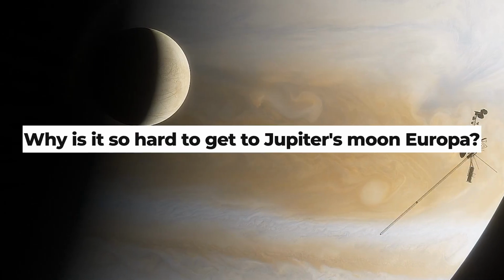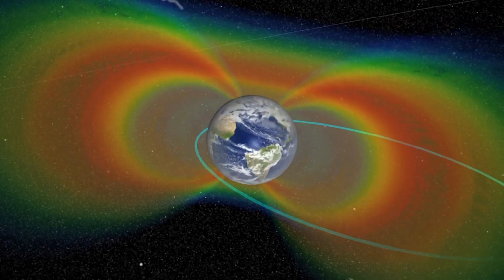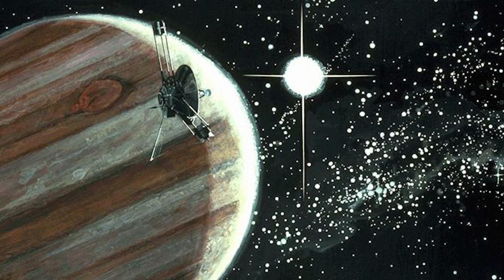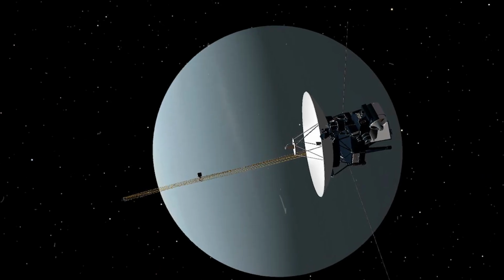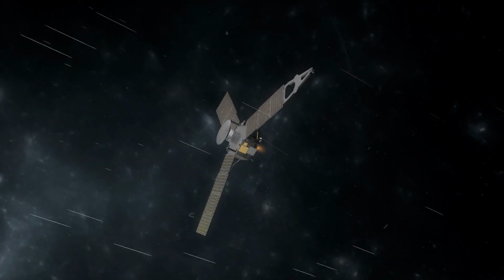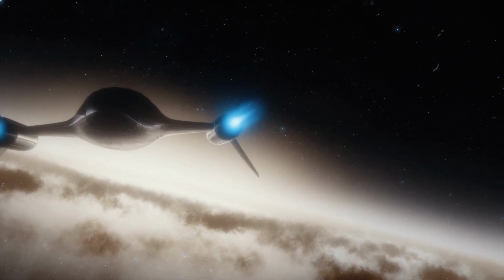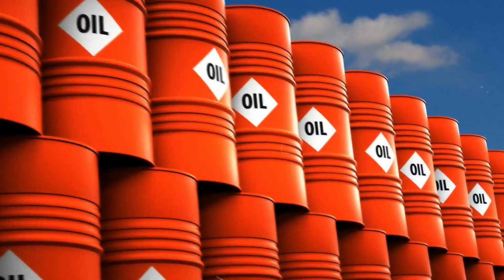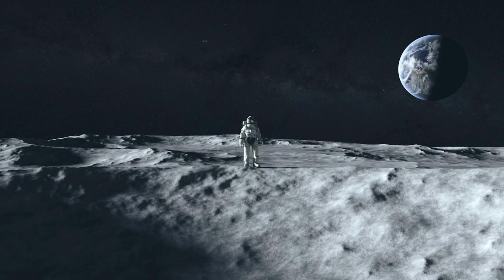Why Landing on Jupiter's Moon Europa is So Challenging?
Europa is one of the four largest satellites of Jupiter, known as the Galilean Satellites, in honor of its discoverer Galileo Galilei, who discovered them by looking through his telescope in the year 1610.
When Galileo discovered these satellites, he did not imagine that 400 years later, enormous water reserves would be discovered in this place. Today, it is known that Europa is one of the bodies with the most significant amount of water in the solar system and that it could even have all the conditions to host living beings.

And yet... If it's such an essential place for the search for extraterrestrial life, why haven't we been able to send a rover or human-crewed spacecraft to explore this frozen world better?

Why is it so hard to get to Europe?

Stay with us to find out!